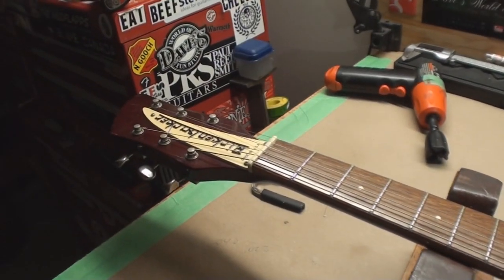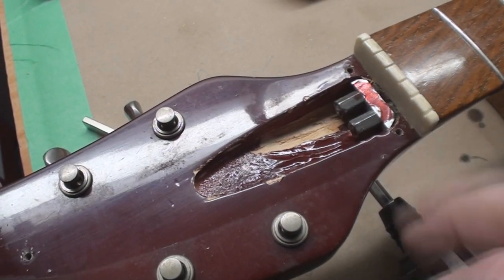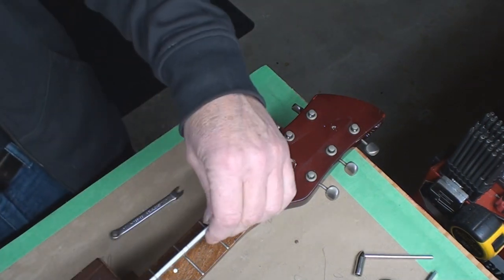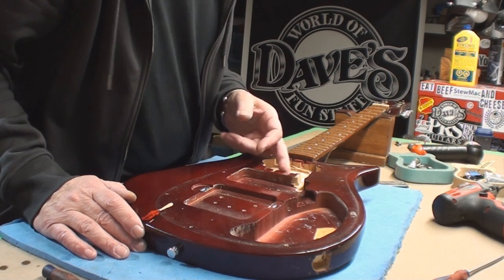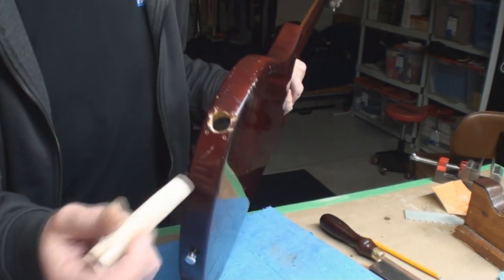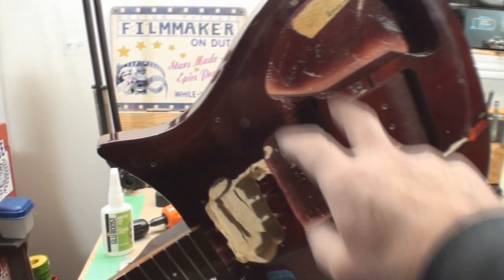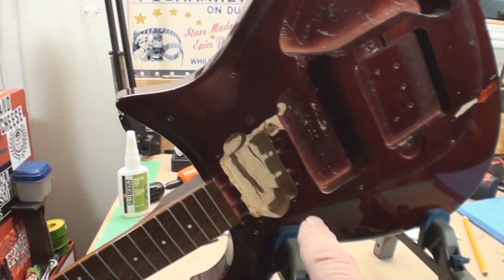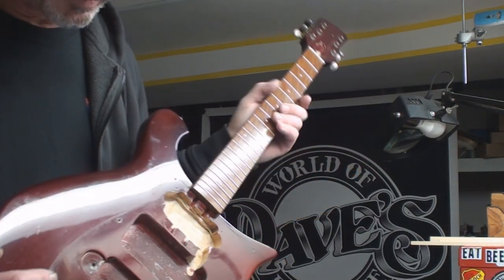1976 Rickenbacker 425 Guitar Repair Part 1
1976 Rickenbacker 425 Guitar Repair Part 1
DWOFS Sticker